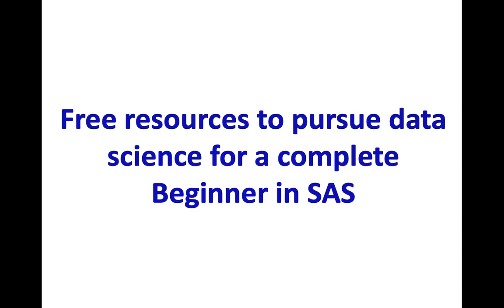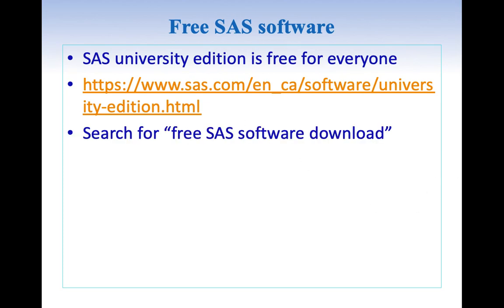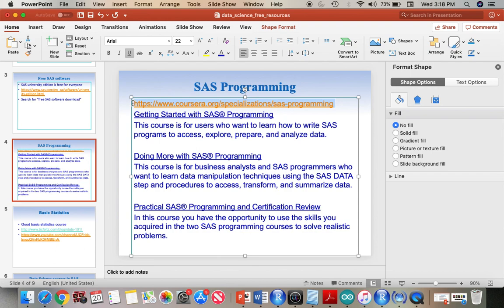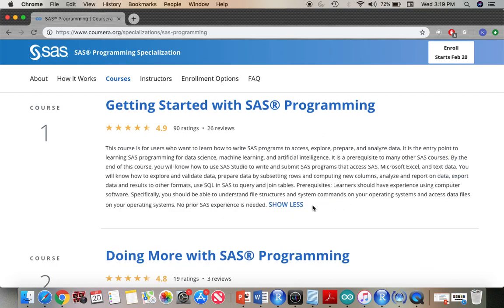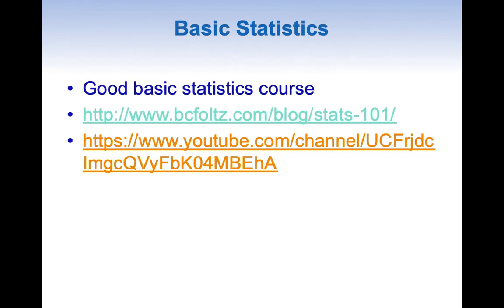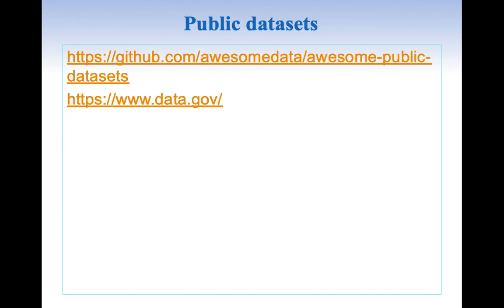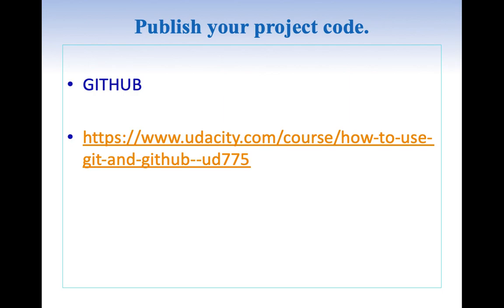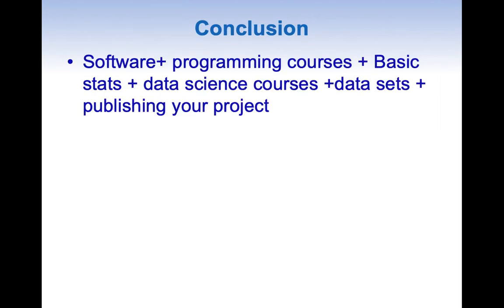Free resources to pursue data science for a complete beginner in SAS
SAS Software